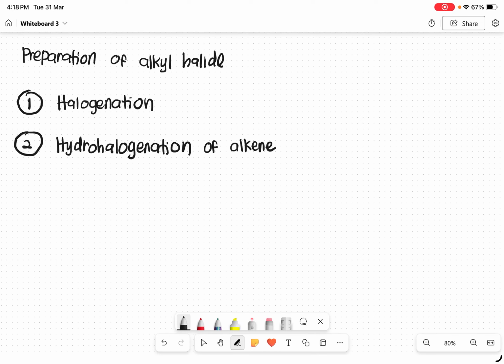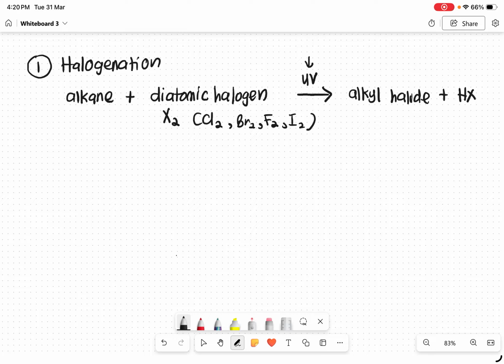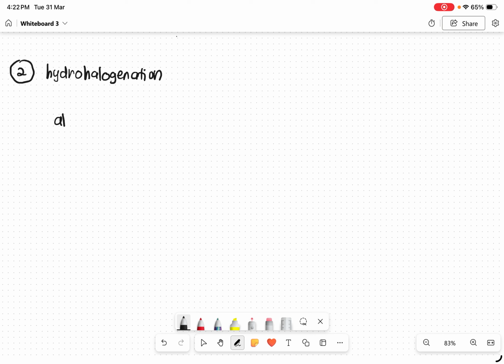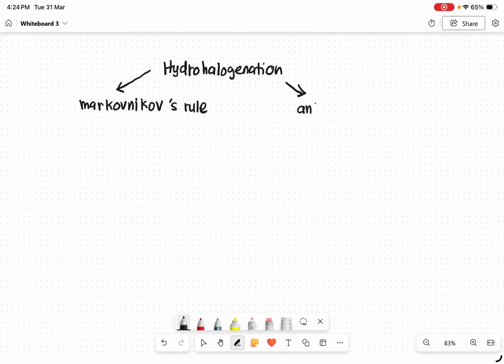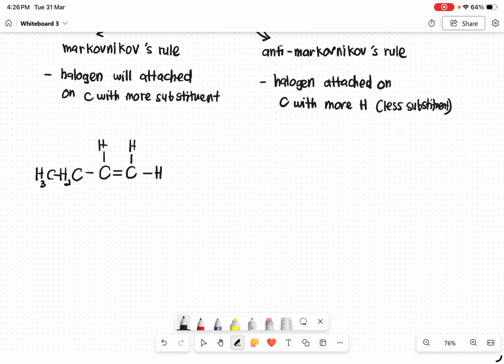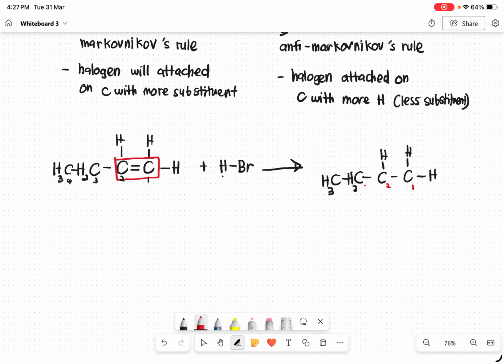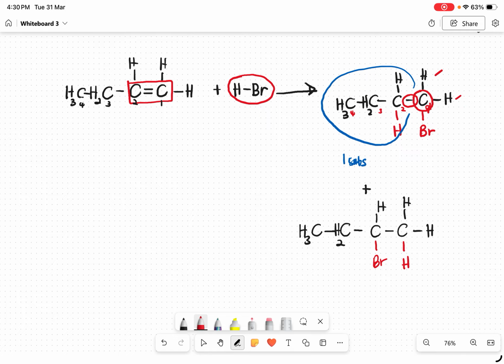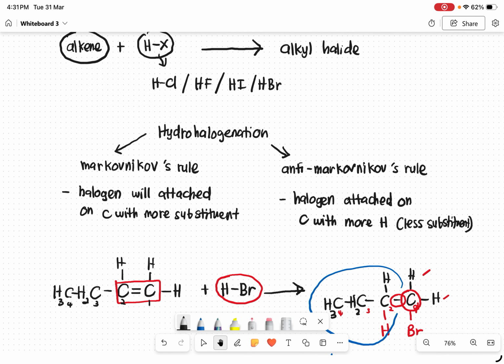CHAPTER 1 ALKYL HALIDE PART 5